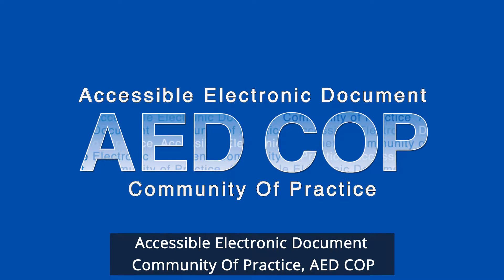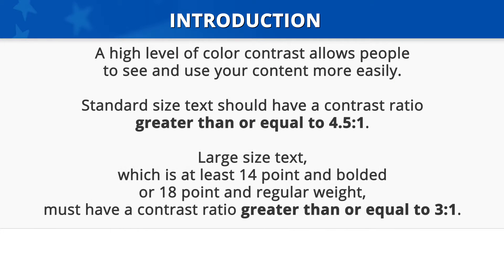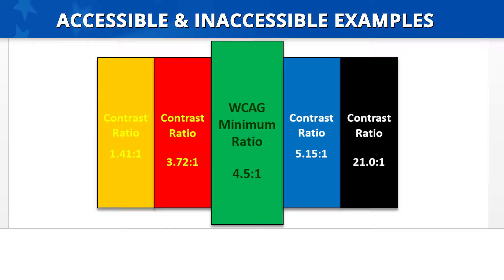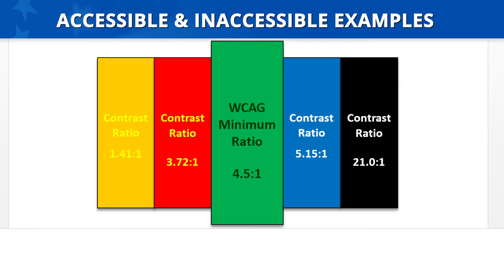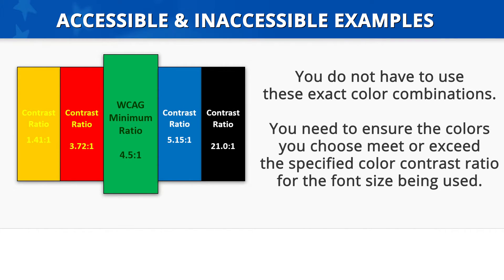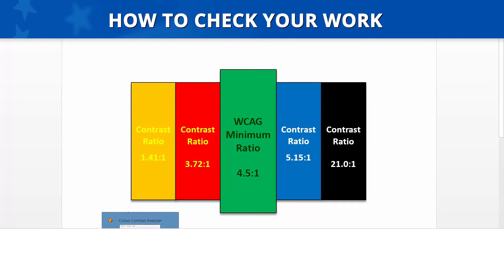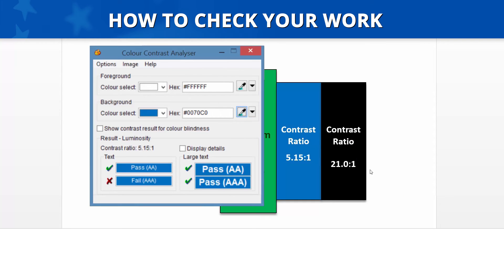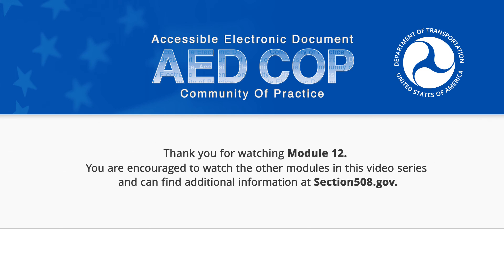AED CoP: Microsoft Word - Create the Required Color Contrast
Module 12: How to make an accessible document in Microsoft Word; Create the Required Color Contrast.

Created by the Accessible Electronic Document Community of Practice (AED COP).